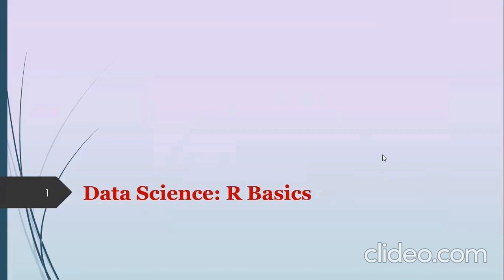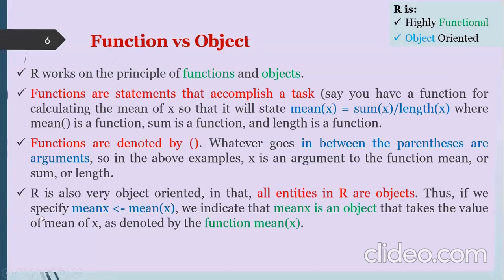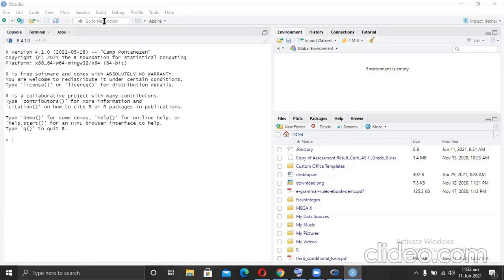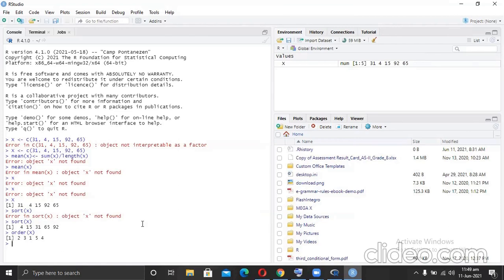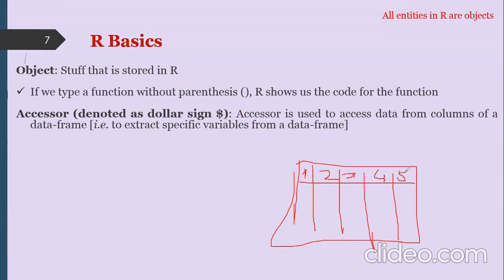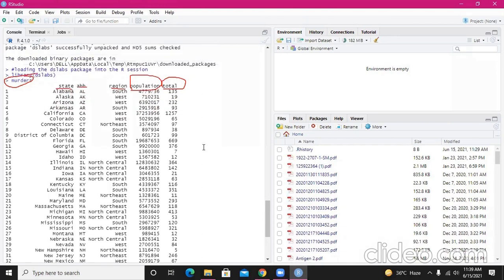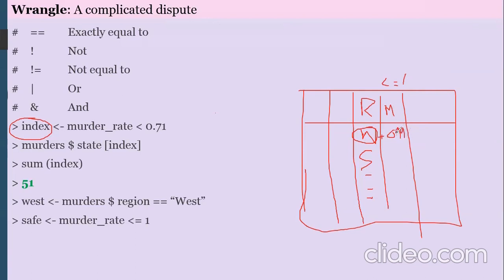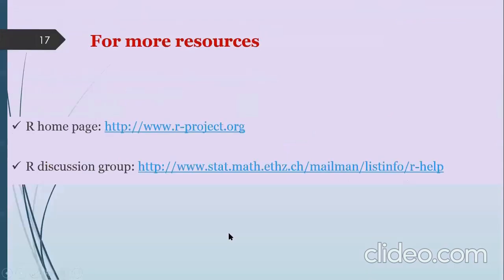Data Science R Basics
Bioinformatics, R Language